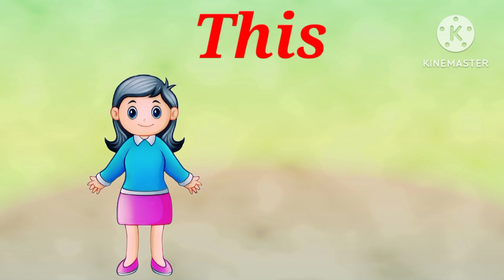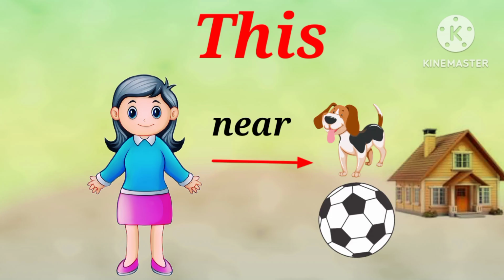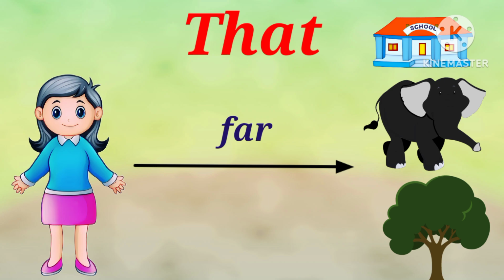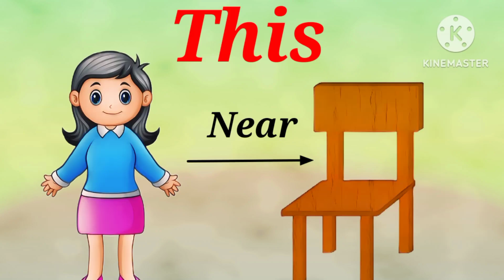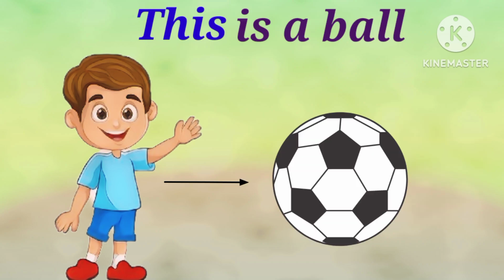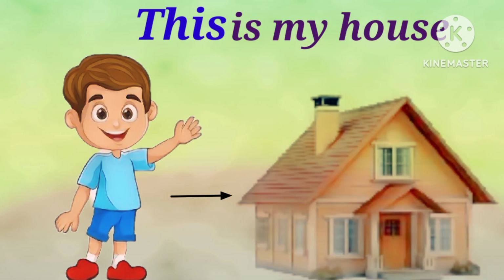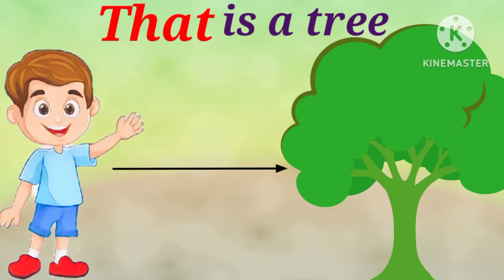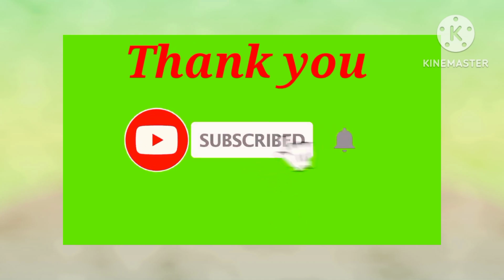How to use THIS and THAT in a sentences for kids|Uses of This and That